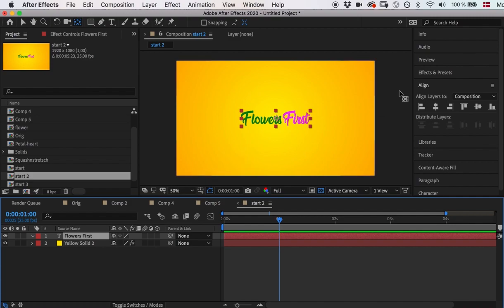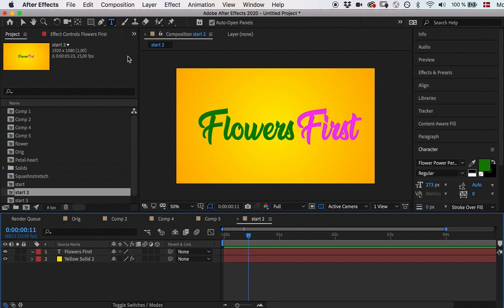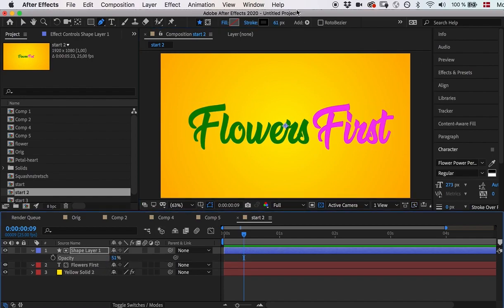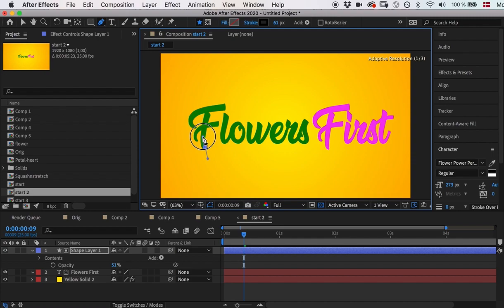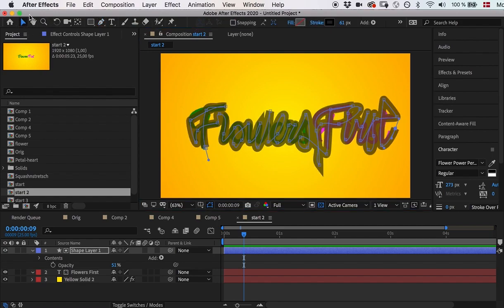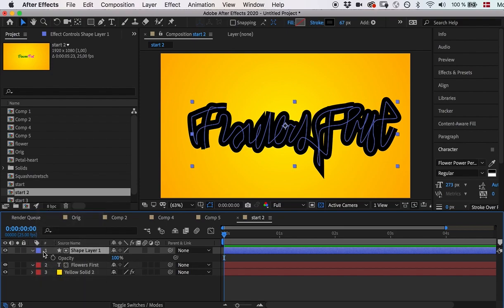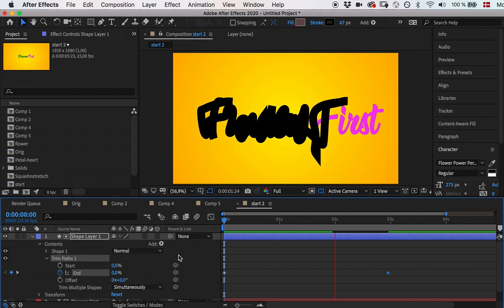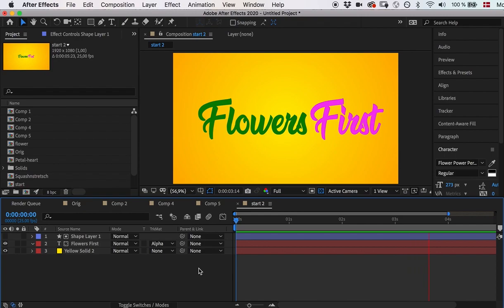Logo animation part4 Paint on effect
Using Trim Path function